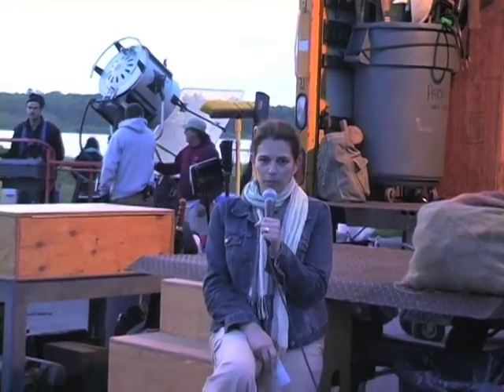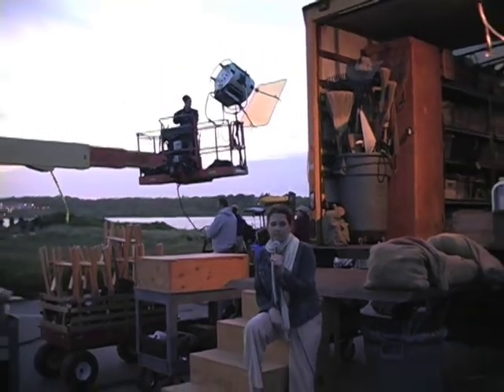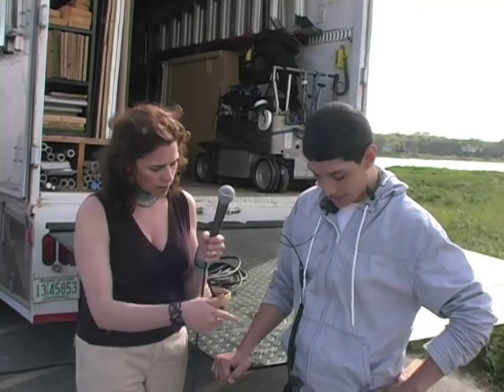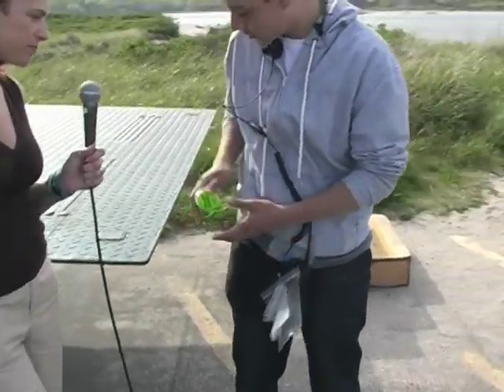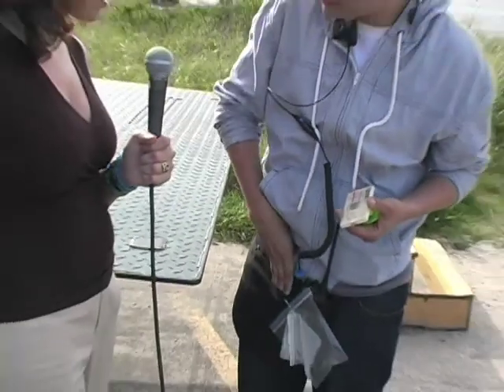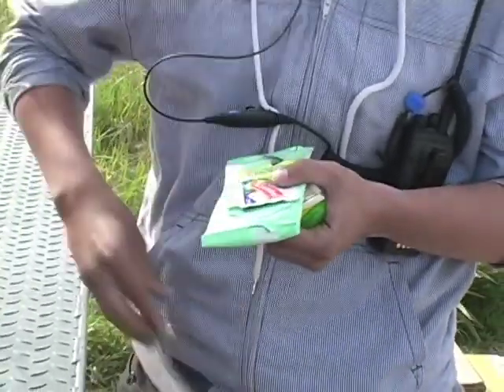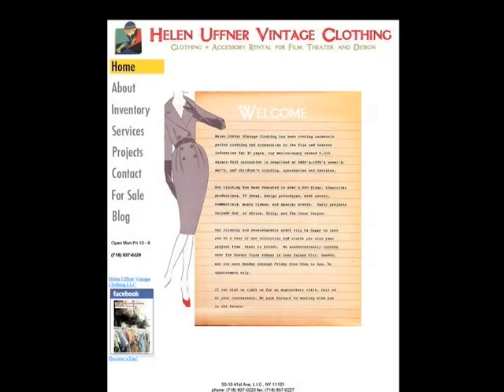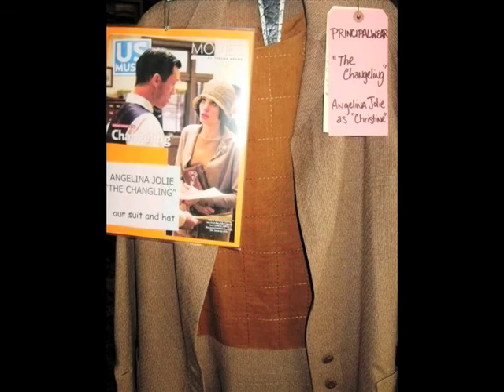Area Code 508 with Nicole Gabai - Episode 6